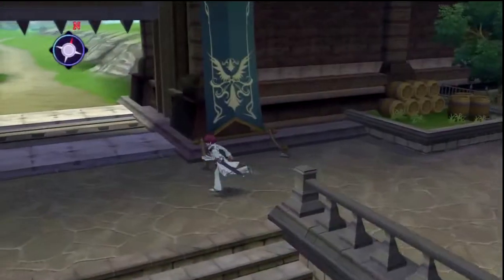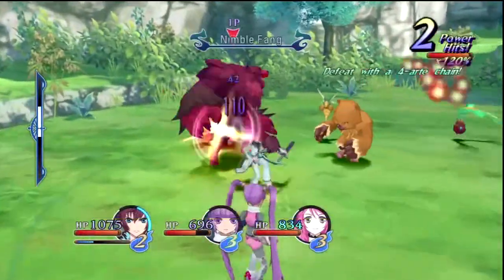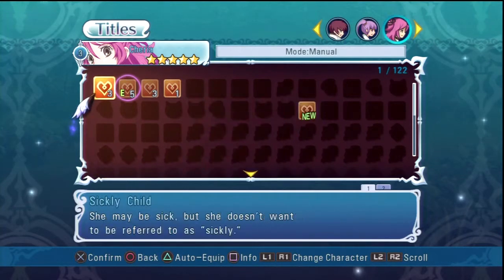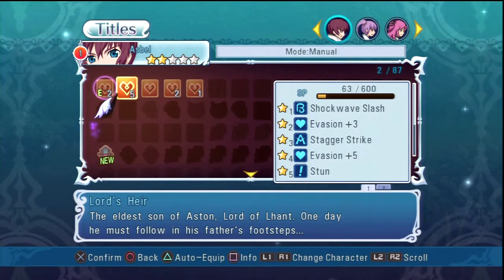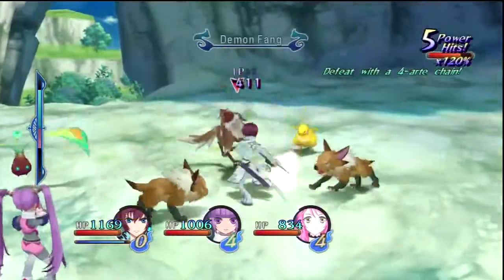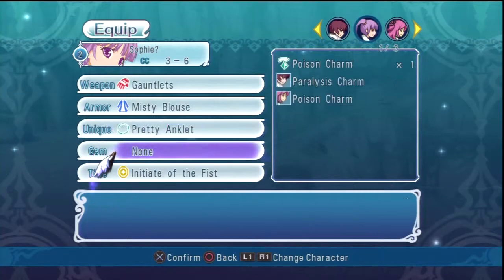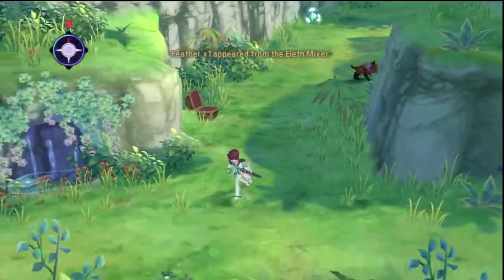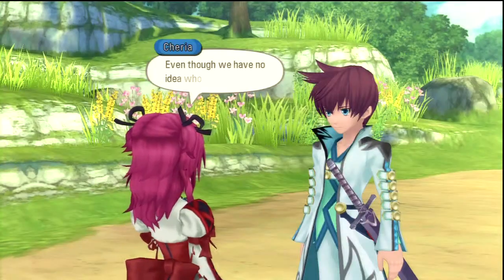Tales of Graces F Playthrough W/ Commentary part 25